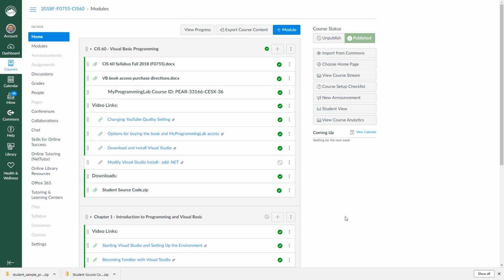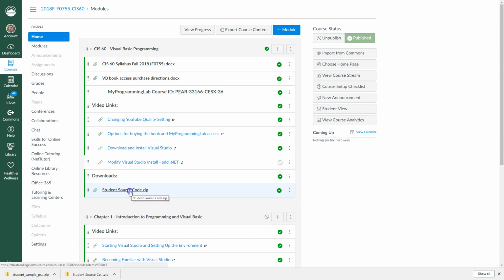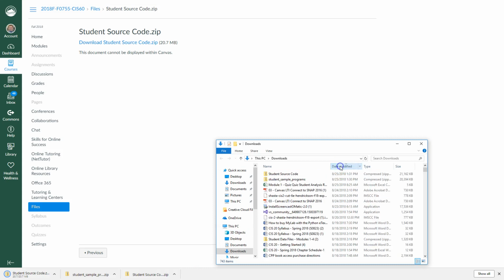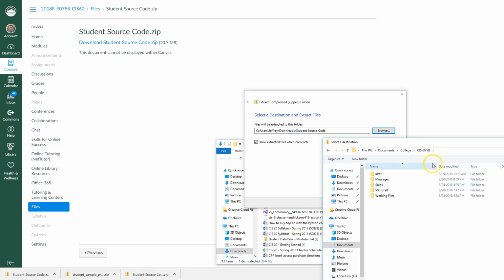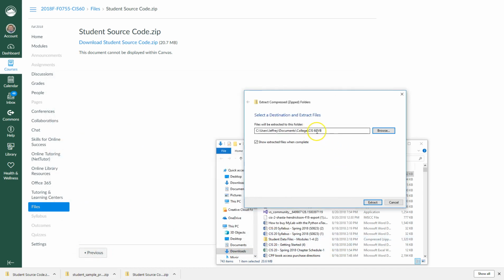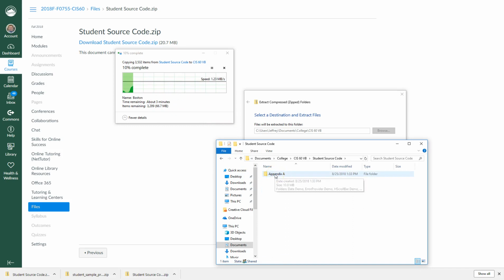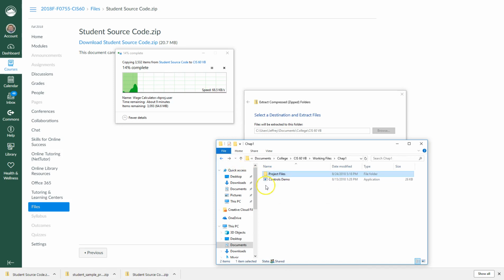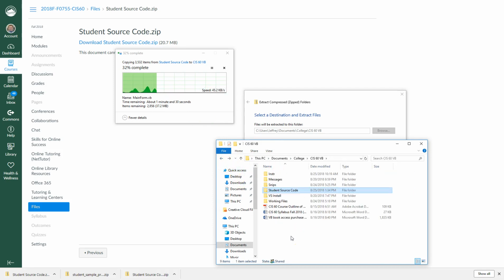Download and Extract Student Source (Sample) Code